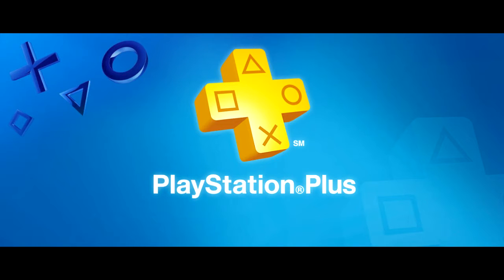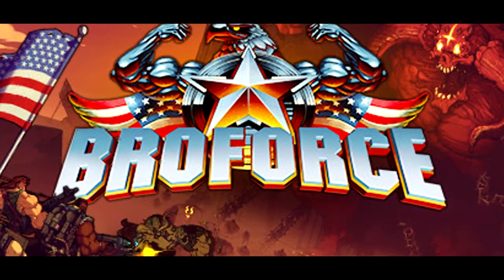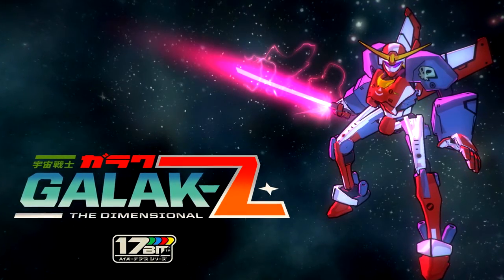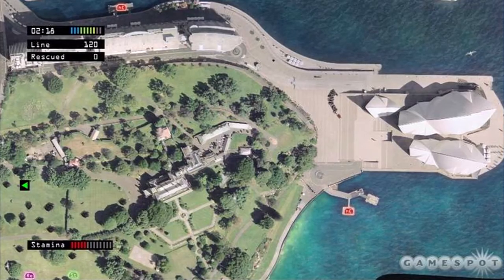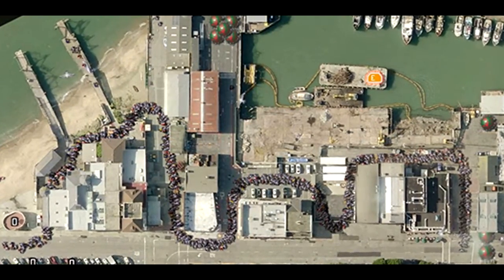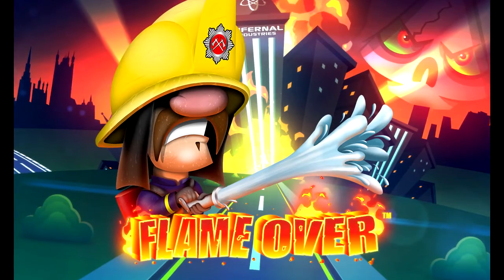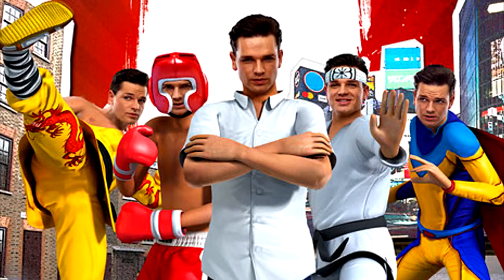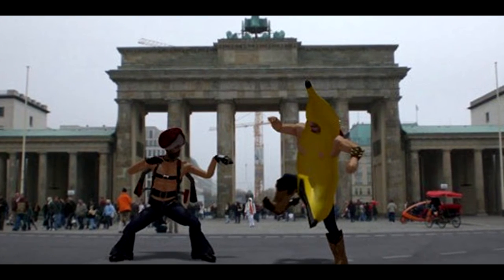Free Games With PS Plus for PlayStation 4, PlayStation 3, & PS Vita March 2016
Free Games For PlayStation 4, PlayStation 3, & PS Vita March 2016 with PS Plus membership:

BroForce
Galak-Z
The Last Guy
Super Stardust HD
Flame Over
Reality Fighters

Free games in March 2016 for your PlayStation!!
Using your  PlayStation Plus membership where you can access free games using PlayStation Plus Free Games Lineup.